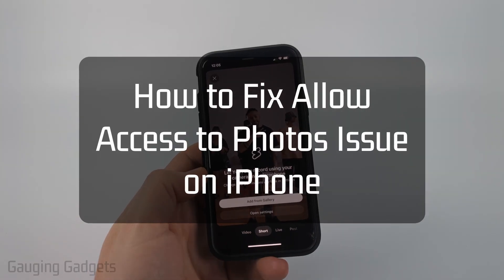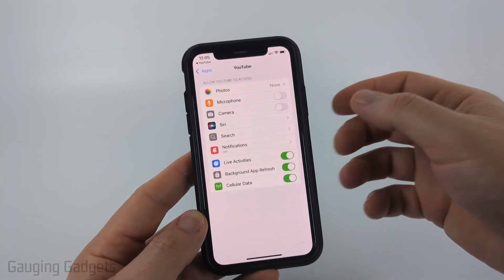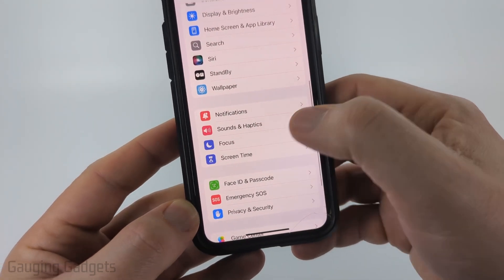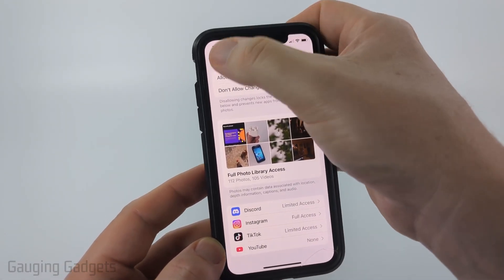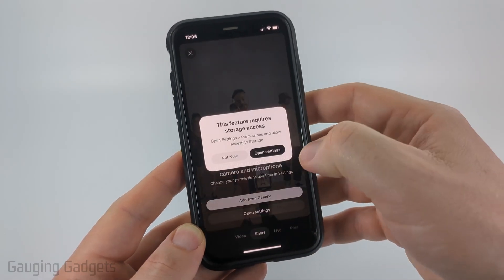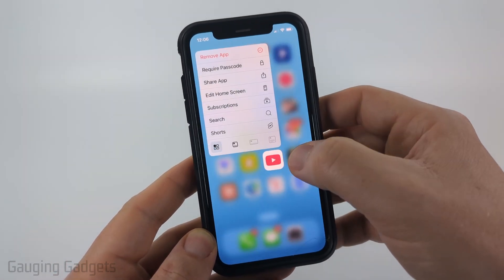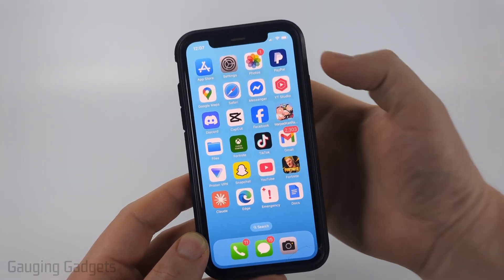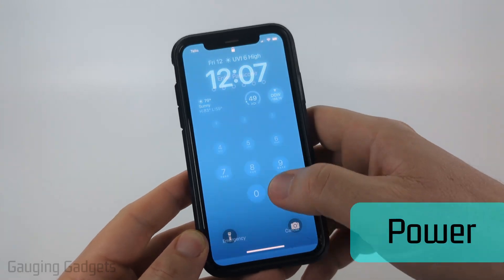How to Fix Allow Access to Photos Missing on iPhone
How to Fix Allow Access to Photos Missing on iPhone. In this tutorial, I show you how to restore the missing photo permissions option on your iPhone so you can give apps access to your pictures again. This means you’ll be able to fix missing photo access in Settings, manage app photo permissions, and get your apps working properly with your iPhone photos.